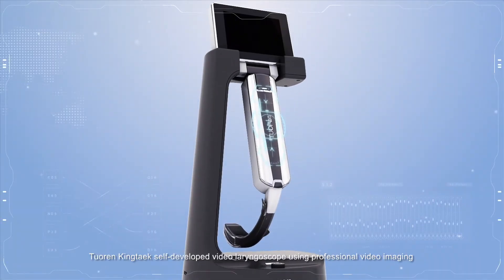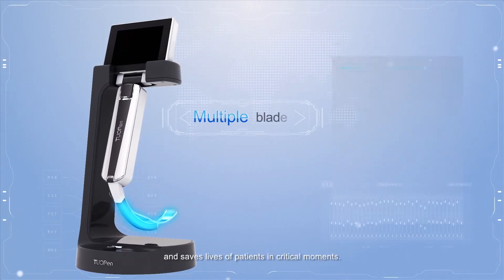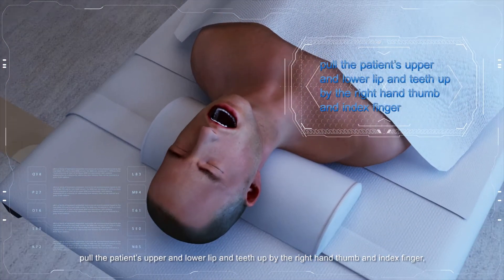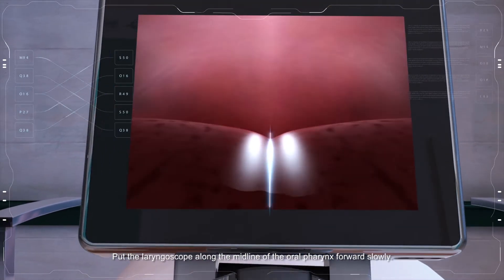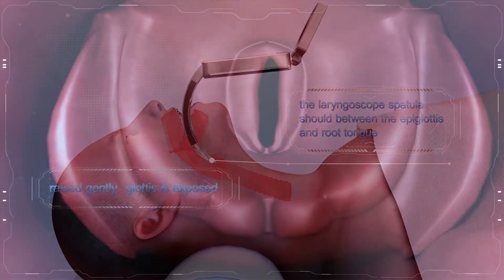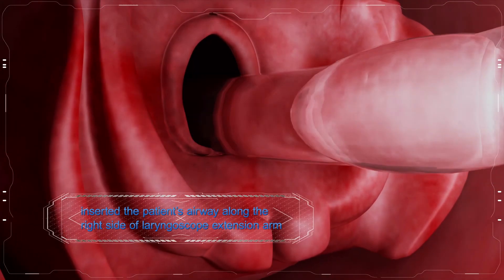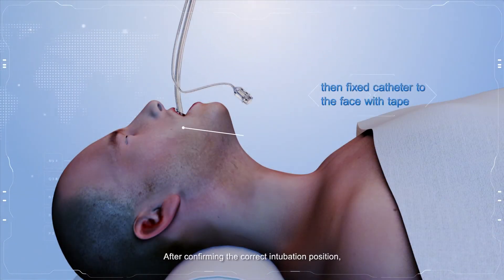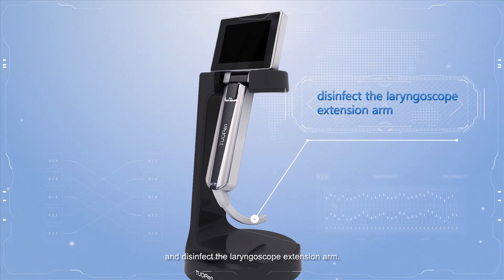video laryngoscope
Tuoren  Medical  product